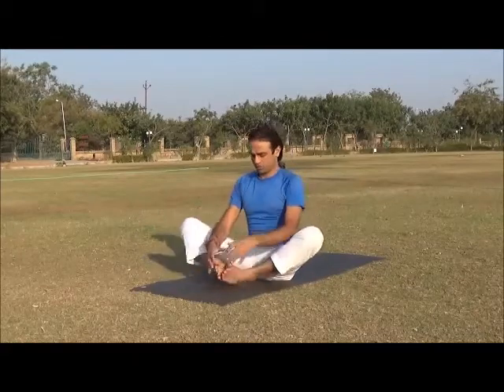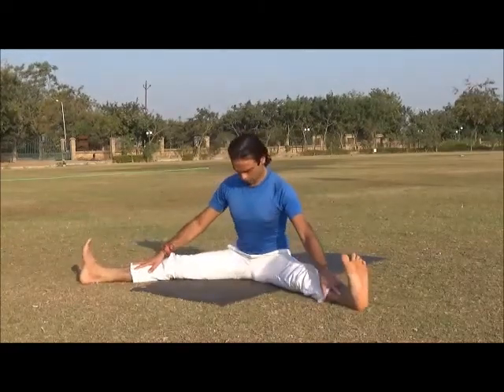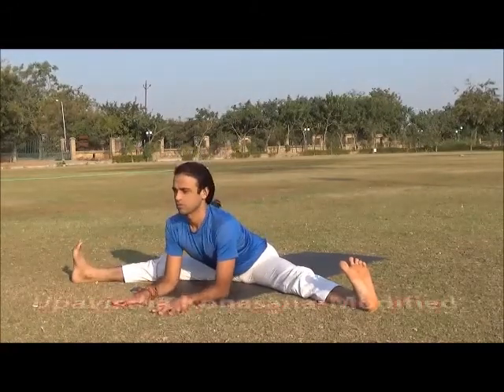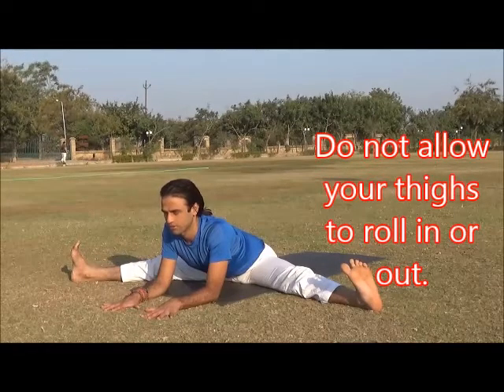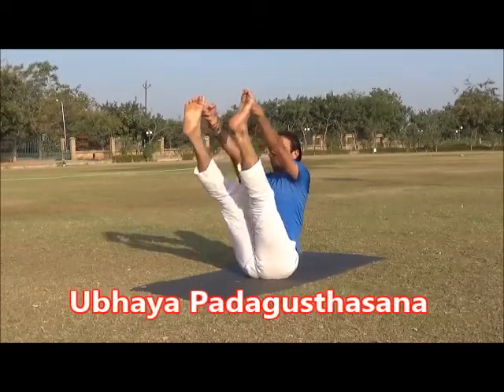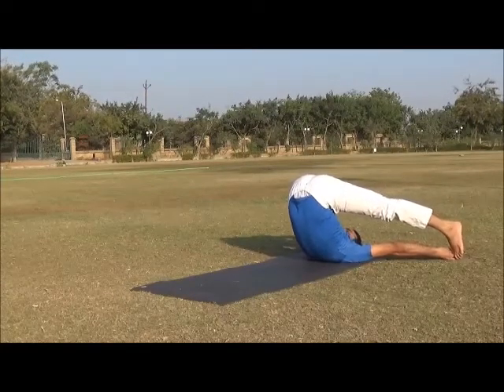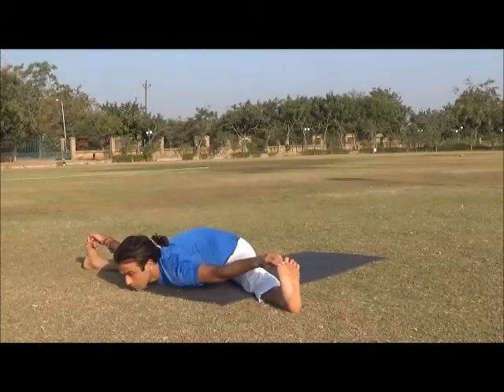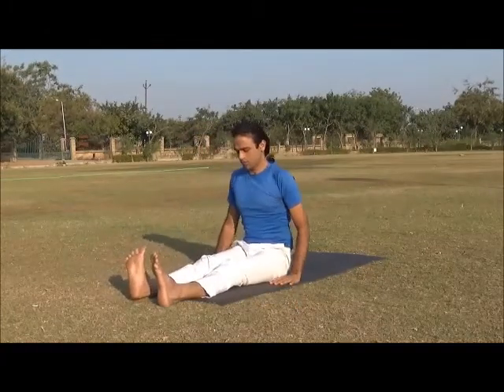Hip Opening in Upavistha Konasana | Seated Wide Angle Yoga Pose | 2 Minutes Yoga Health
Upavistha Konasana or Seated Wide Angle Forward Bend Yoga Posture in Ashtanga Yoga. In this video Vashistha Yogi Dheeraj demonstrates Buddha Konasana, Upavisthakonasana and Supta Konasana from the Ashtanga Vinyasa Yoga Primary Series or Yoga Therapy first series.